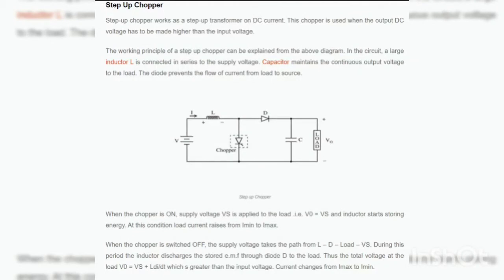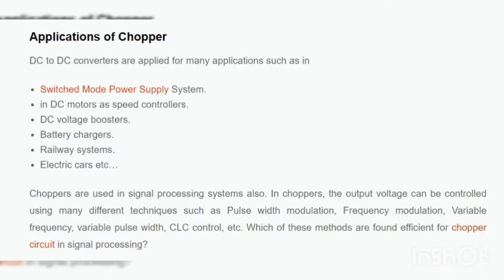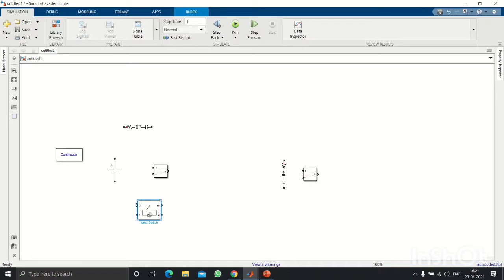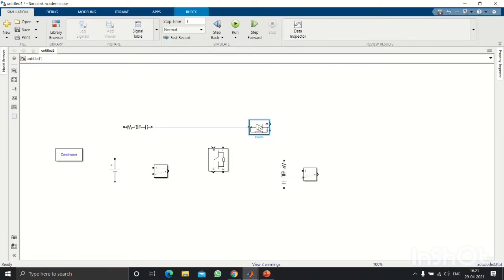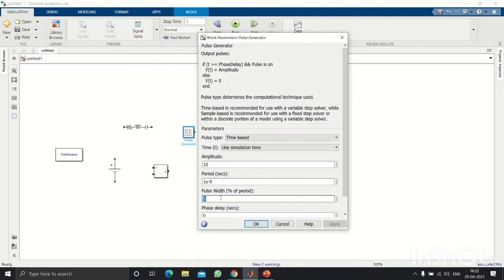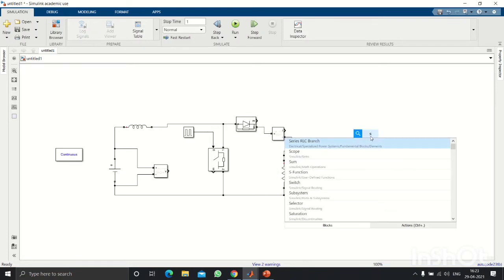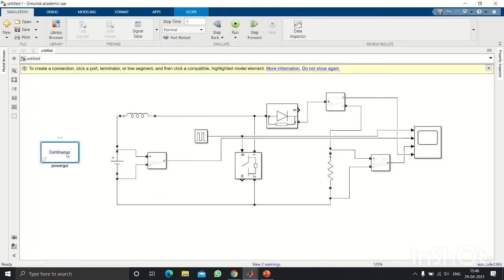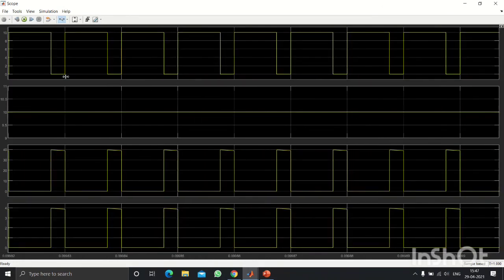Matlab Simulation of Step Up Chopper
This is the Matlab Simulation of Step Up Copper circuit.
Its basically a dc-dc converter with amplified output.